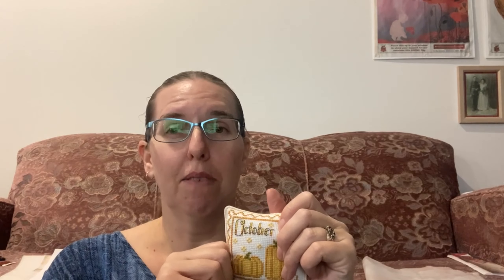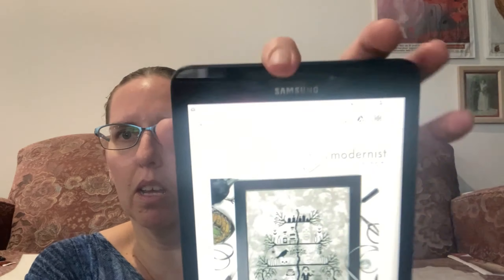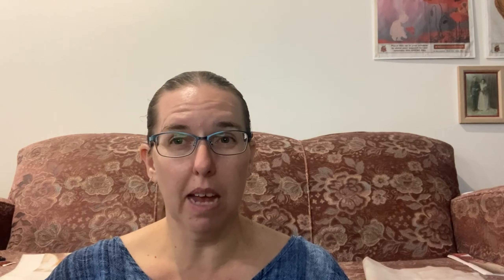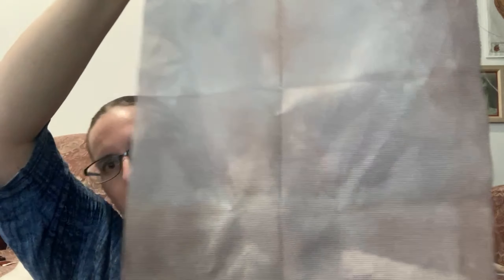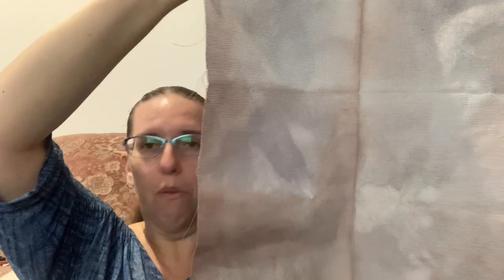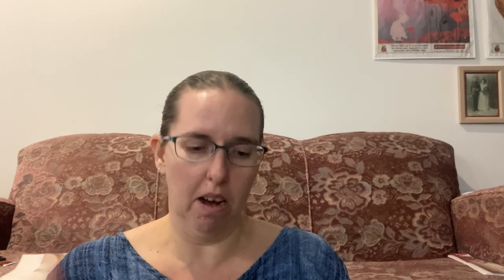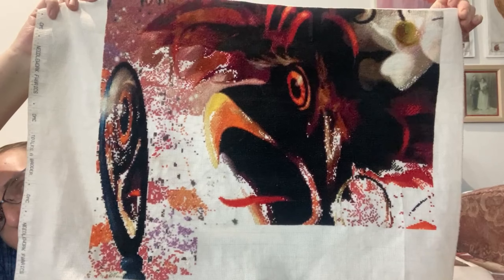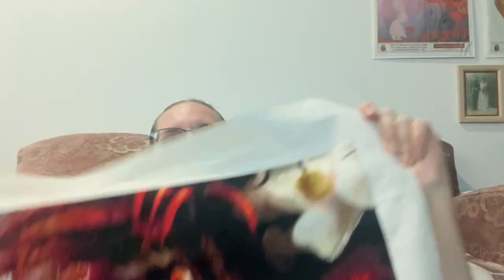Flosstube 35 - With a FFO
This episode is about my latest workings on my cross stitch projects.  It has a finish, a fully finish and plans for a future start.